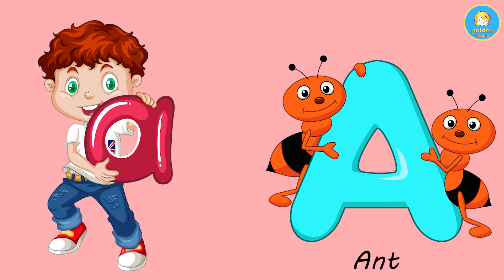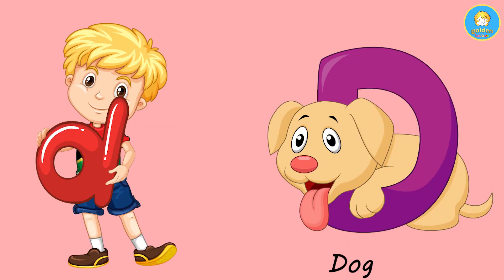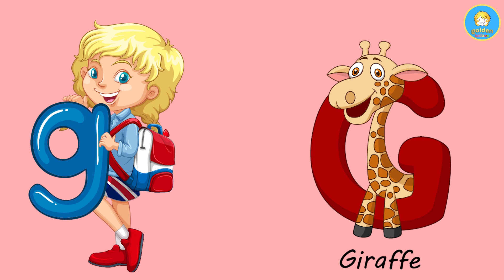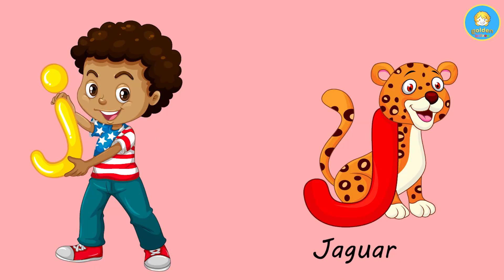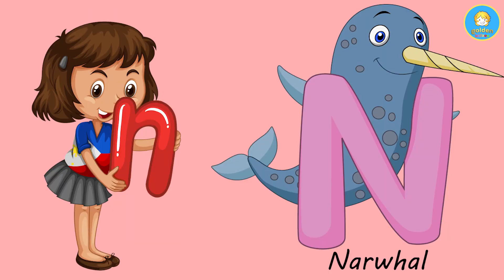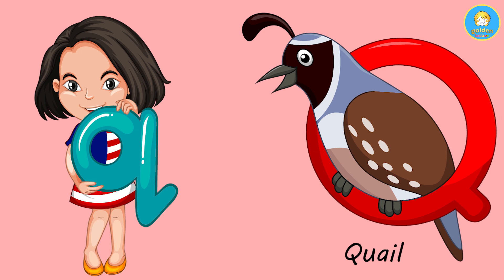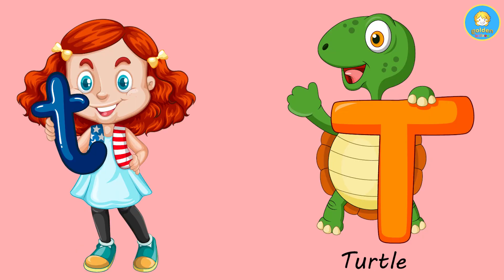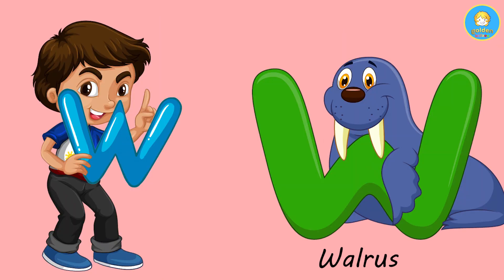Alphabets Song for Kids| Are Your Kids Falling Behind? Master Alphabets with This Song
This video is a delightful and playful way to introduce kids to the English alphabet. As the song progresses from A to Z, children will joyfully learn and sing along to each letter, accompanied by colorful visuals and captivating animations.
Related:
Phonic Song For Kids
Kids Phonic Song
Phonic Song For children
Alphabets song for children
We learn ABCD
Learn Abcd
Learn Alphabets
Teach kids the ABCD
abc phonics
📚 Encourage your little ones to watch, sing, and dance along to this educational alphabet song! It's a fantastic way to spark their interest in learning while having a great time.

🎉 Join us on this musical journey and help your children learn their ABCs with joy and enthusiasm!